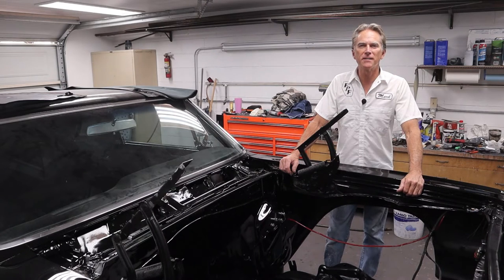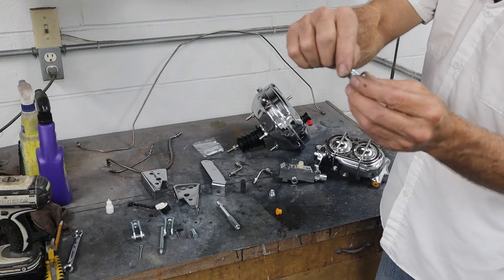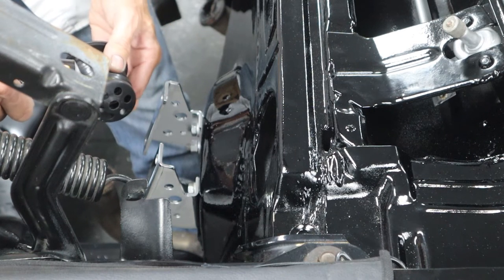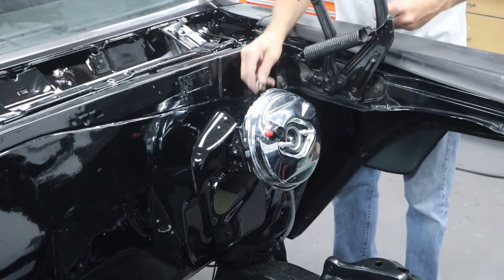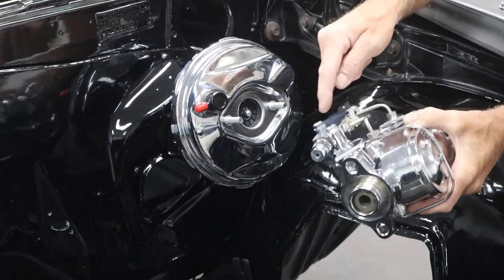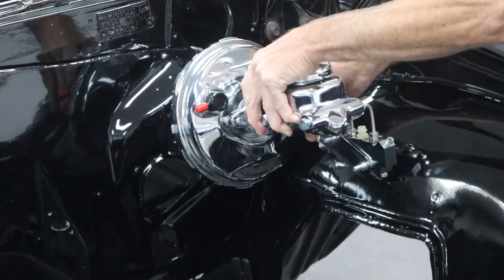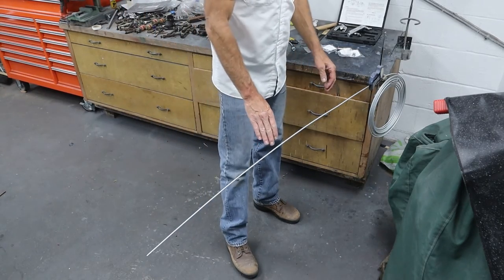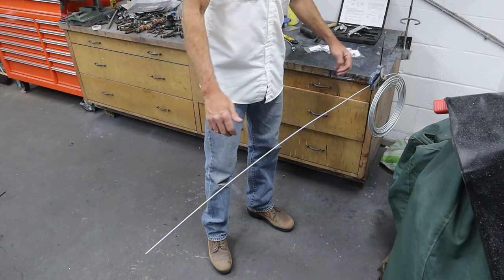1965 Malibu SS (Ep 14) Drum to Disc New Brake Booster, Master Cylinder and Brake lines Installed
Today we finally start putting new parts back on the Chevelle.  We start with a new chrome brake booster and master cylinder and then move onto making new brake lines to connect the new four wheel disc brakes that are coming soon.
 Link for brake line and fittings: